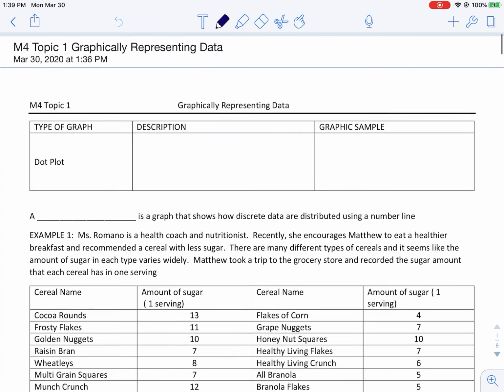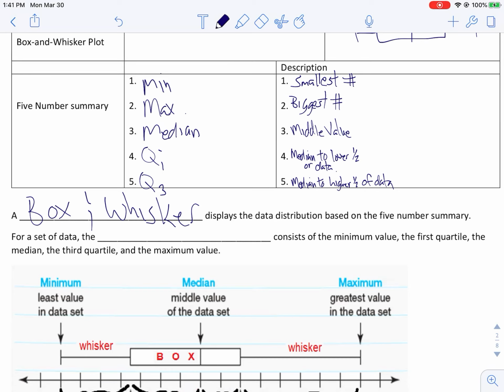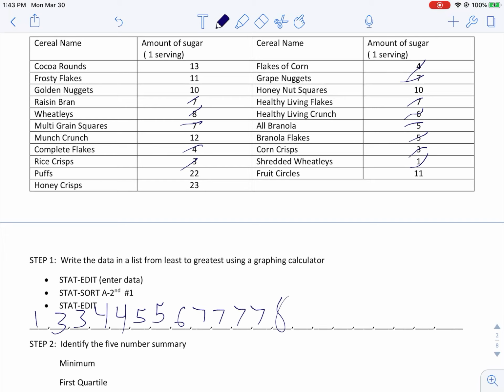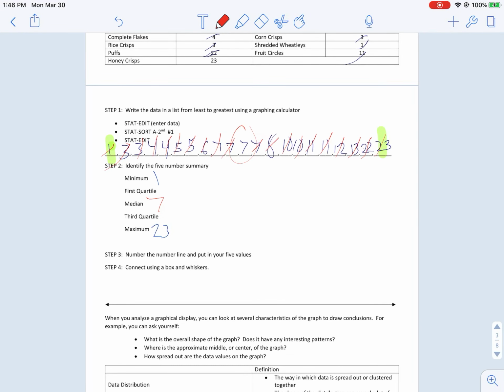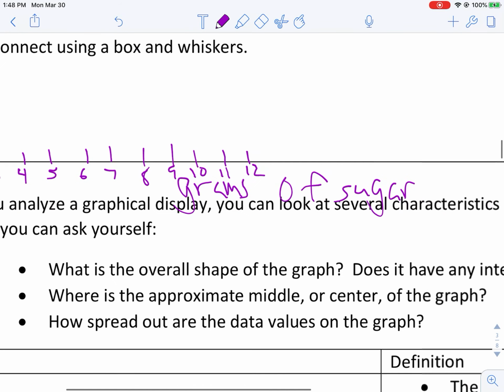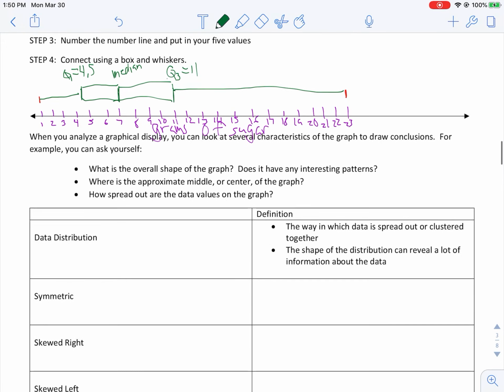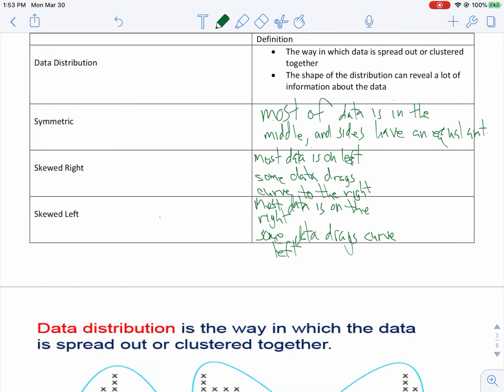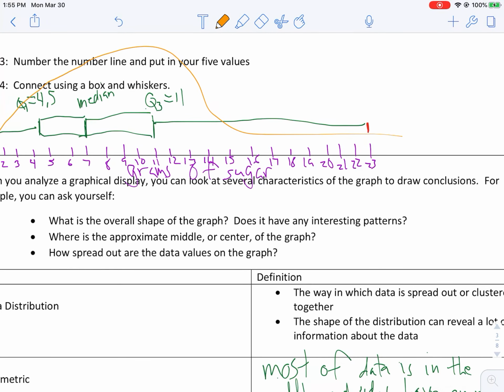March 30, 2020